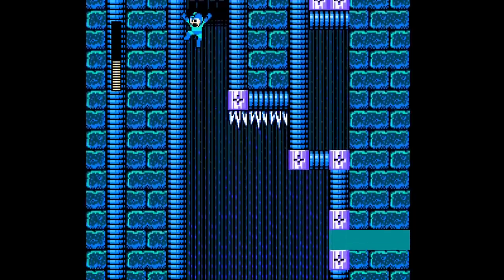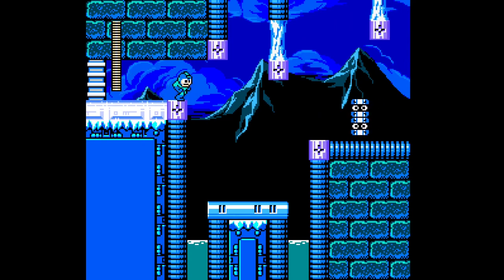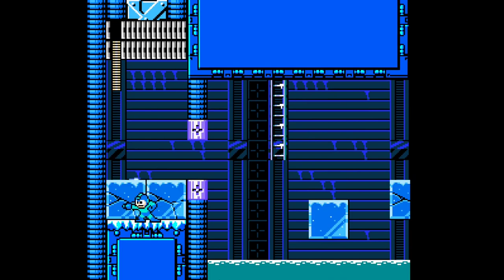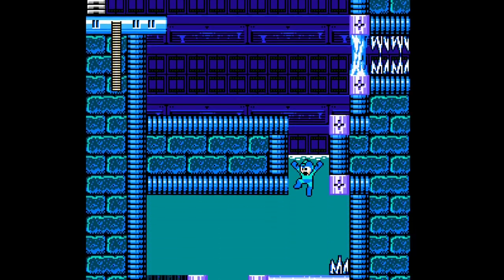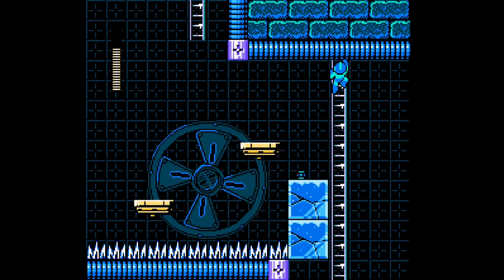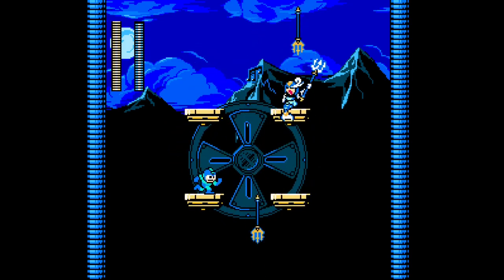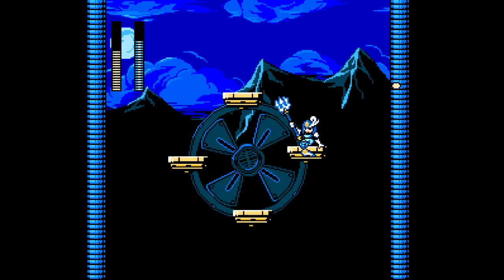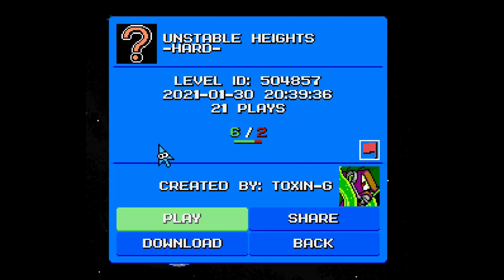Mega man maker 1.7 - Frozen Factory - Great stage!